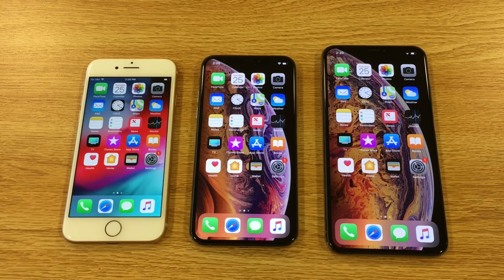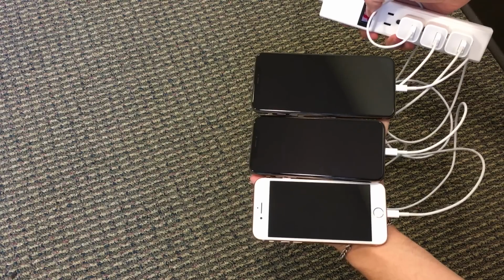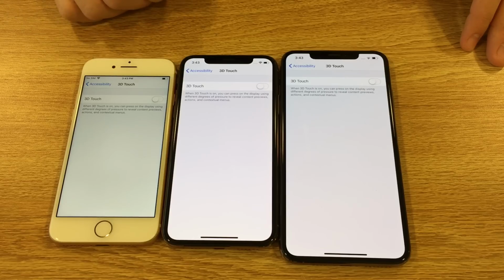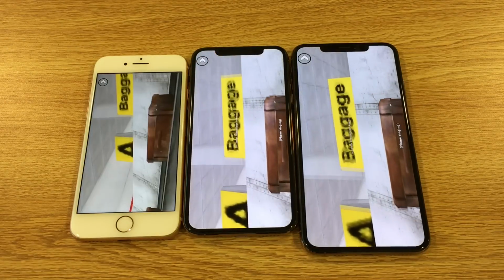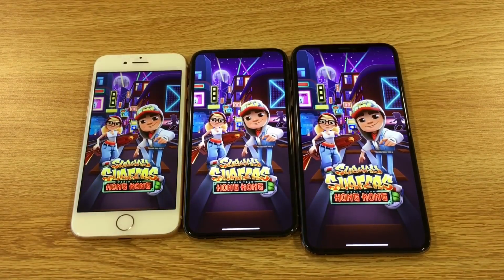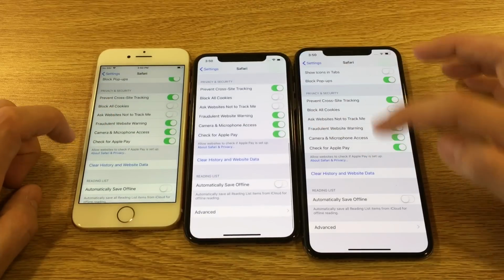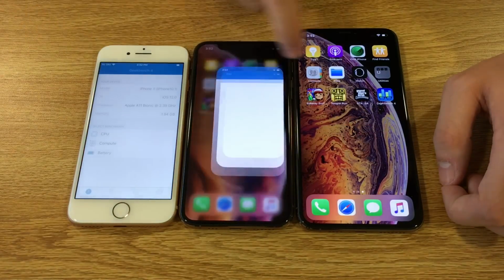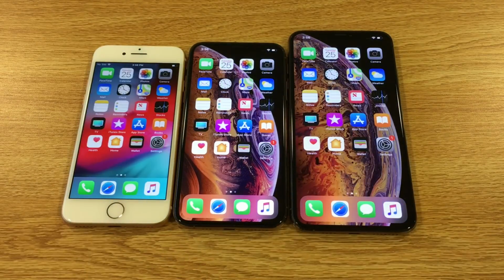iPhone 8 vs iPhone XS vs iPhone XS Max Speed Test Comparison